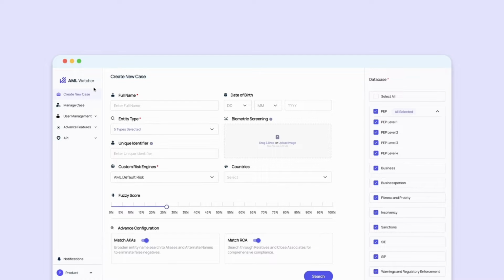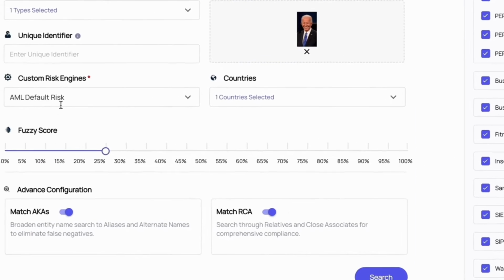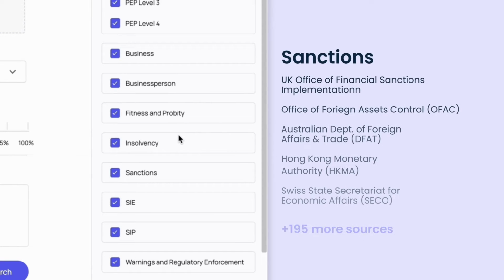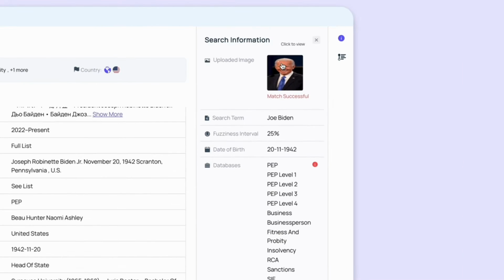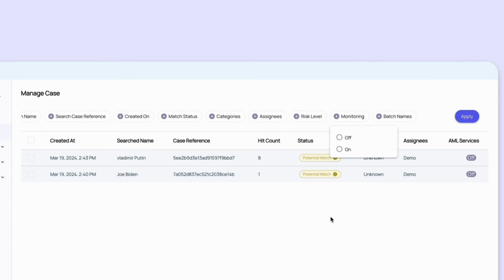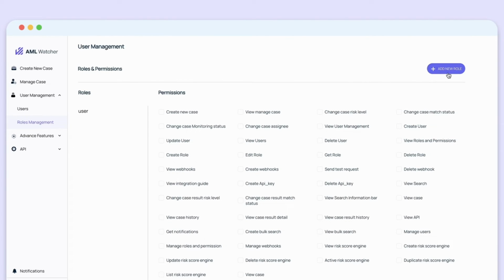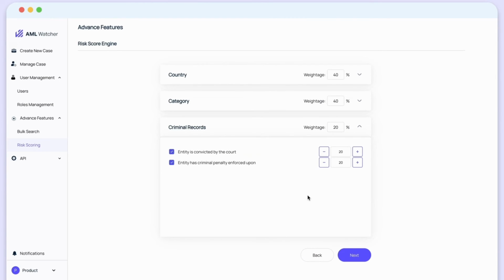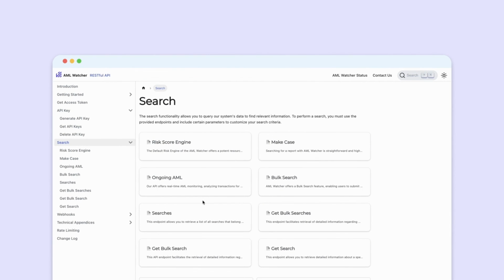Experience AML Watcher | Demo Video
Introducing the AML Watcher!

In this demo, we showcase the powerful features that make AML screening a breeze. From creating new cases to performing detailed searches, AML Watcher streamlines compliance processes. With options like biometric screening, users can upload facial images for precise identification, reducing false positives to zero.

The platform offers a comprehensive database of prominent business figures, enabling thorough background checks. It also includes custom risk engines and the ability to select specific countries for refined searches. Moreover, AML Watcher provides detailed information on various databases, including politically exposed persons (PEP), businesses, insolvency records, and more.

AML Watcher is much more than just a service provider. Our commendable coverage of 200+ Sanction Regimes, 1300+ watchlists, multi-tier PEP screening, International Leaks database and corruption indexes, sourced directly from official channels with over 60,000+ databases in 80+ languages.